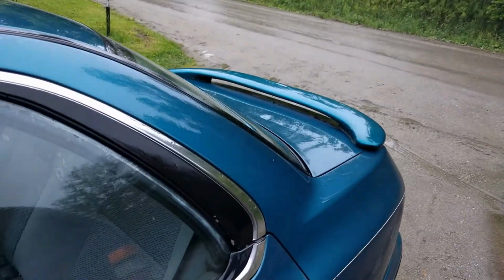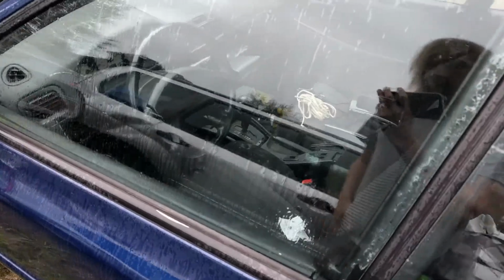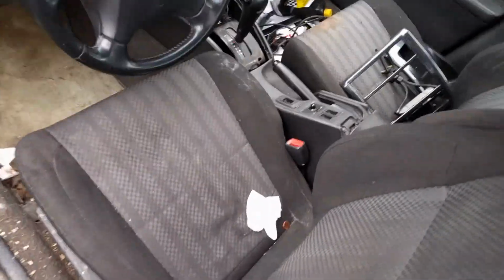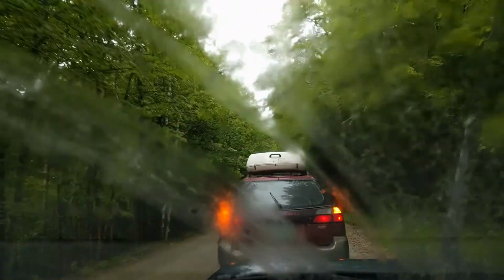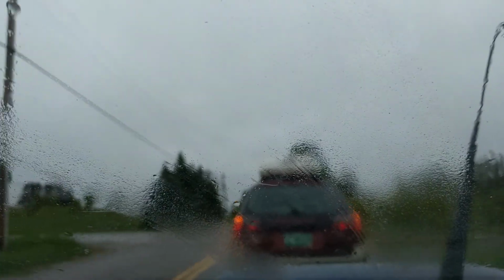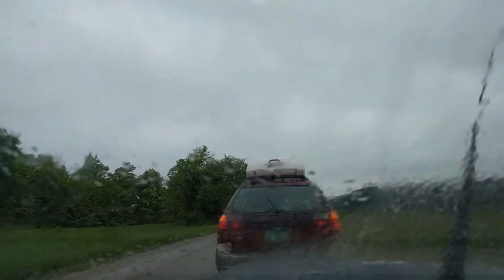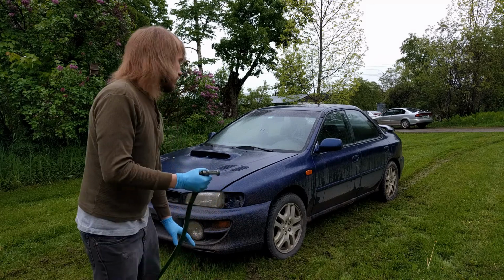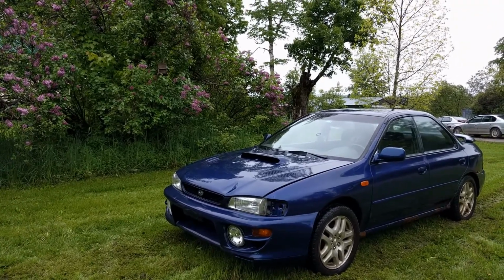2001 Subaru Impreza 2.5RS - Towed Home by Another Subaru - What A Ride!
Please watch (or skip) to the last minute to help me decide what to do with this car! Got a 2001 Subaru Impreza 2.5RS shell from my brother. Only issue is, I needed to tow it home over several miles of dirt road. So what do we do? Tow it behind another Subaru, of course! No power steering, no brake booster, half a windshield wiper, and a lot of standing on the brakes. Let’s go!

Official intro video for my 1997 Mitsubishi Eclipse GSX and my 1985 Toyota MR2 coming soon!

If you want to see more and support me:
1. Like this video.
3. Ring the notifications bell.